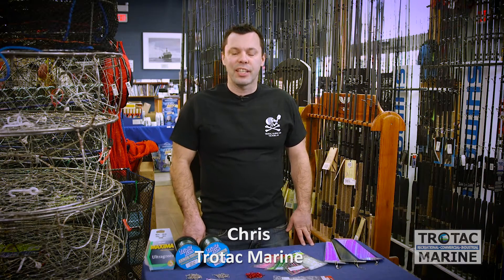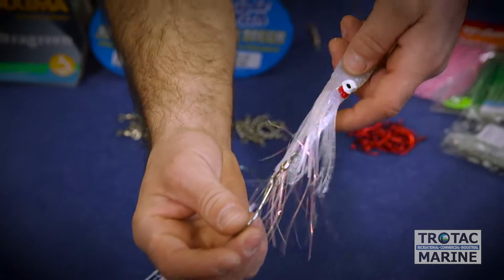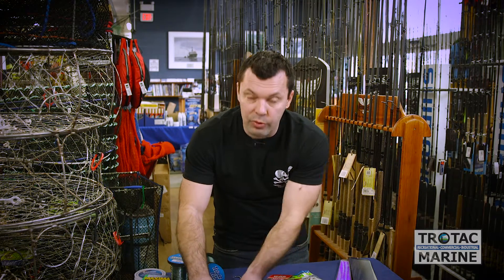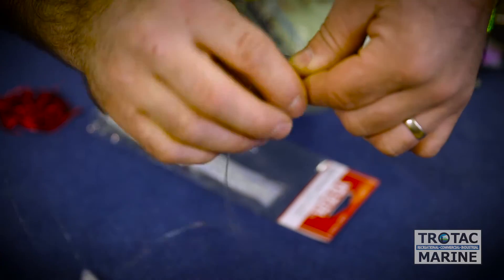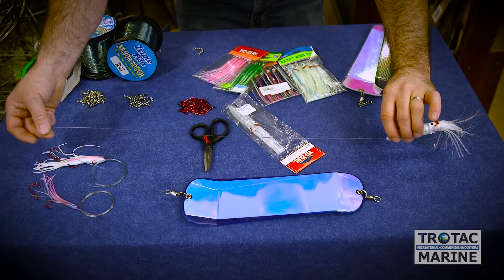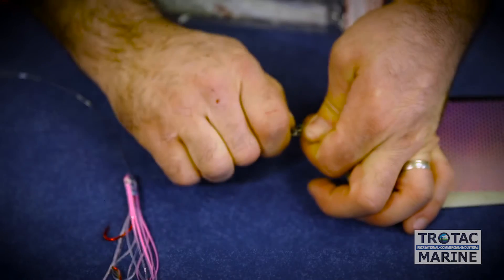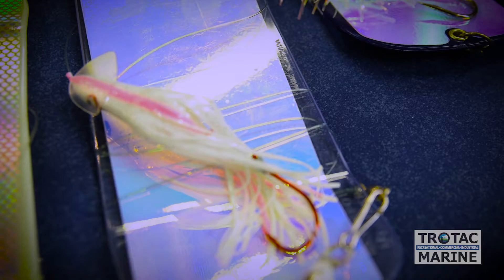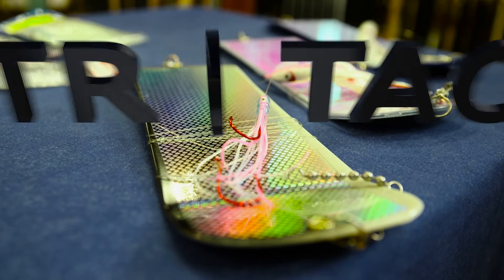Trotac How to Fish Plastic Baits for Salmon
Chris from Trotac Marine demonstrates how to set up flasher/hootchy pattern combos for Salmon fishing.